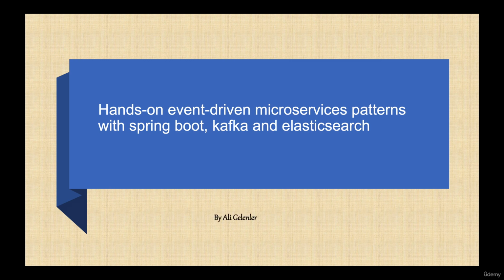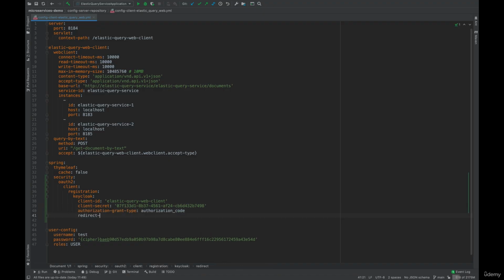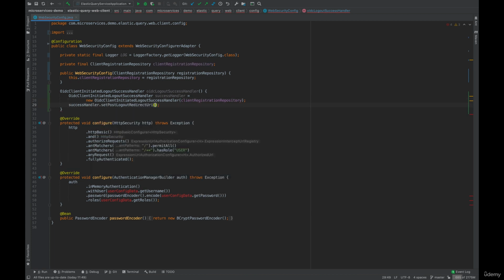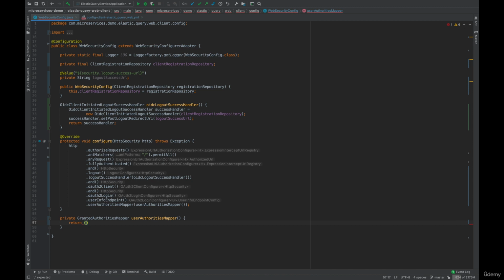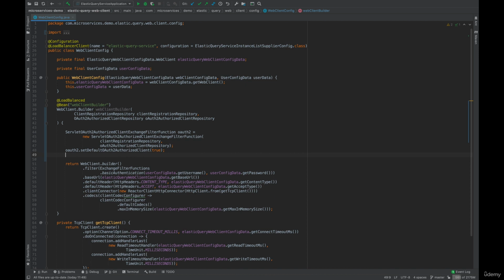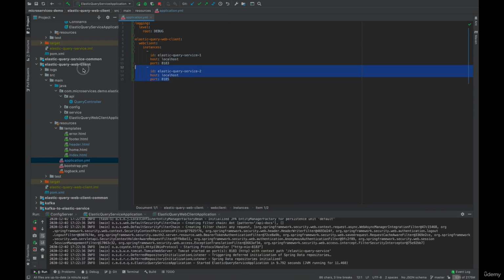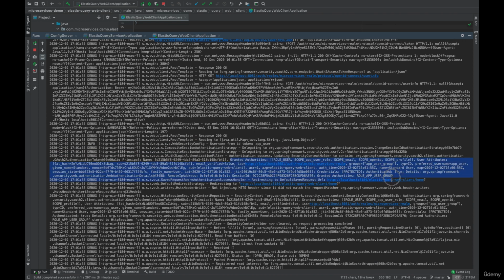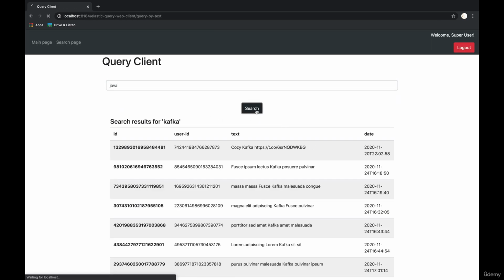72 Configuring web client security with Spring boot security Oauth2 OIDC and JWT